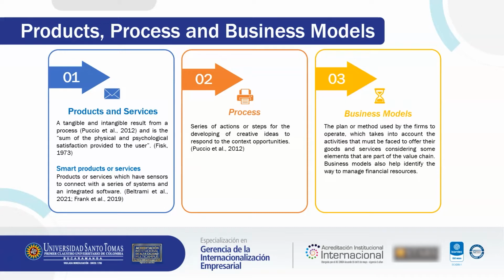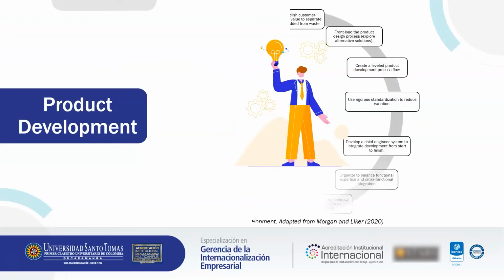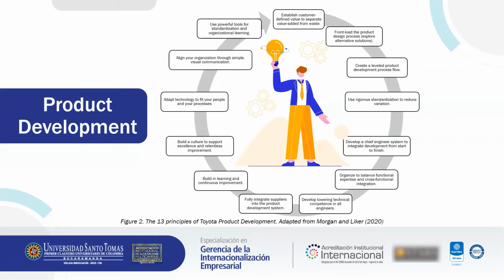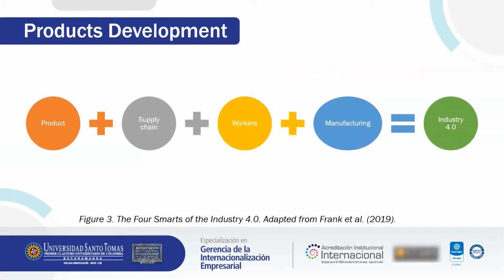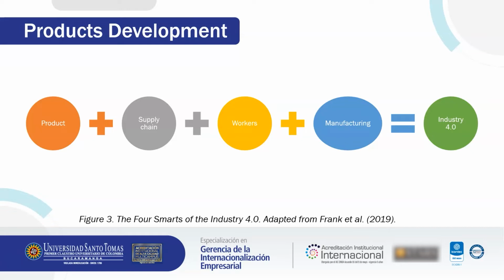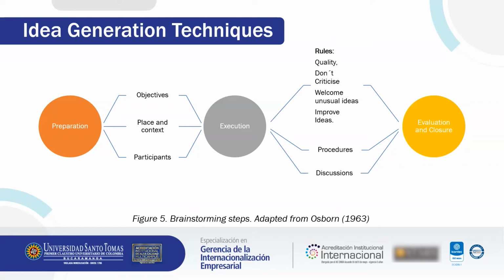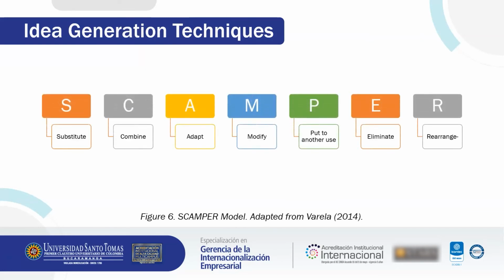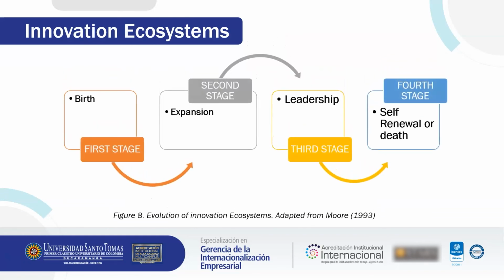Section 2. Innovation and creativity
Culture of Innovation and Entrepreneurship Module of the Specialization in Business Internationalization Management